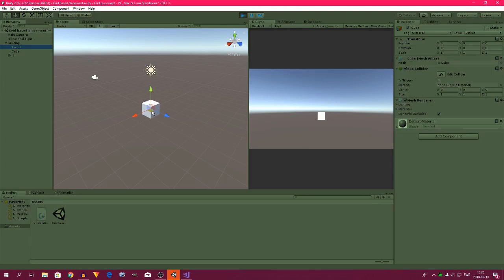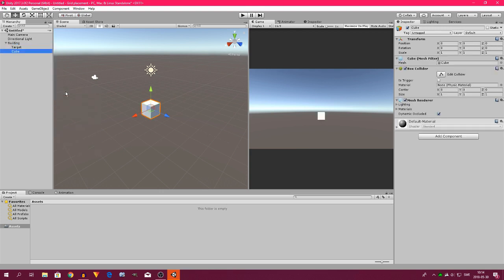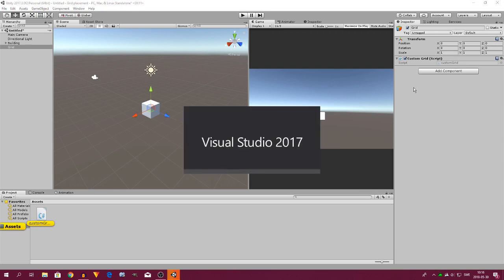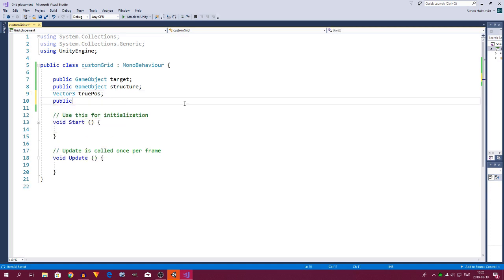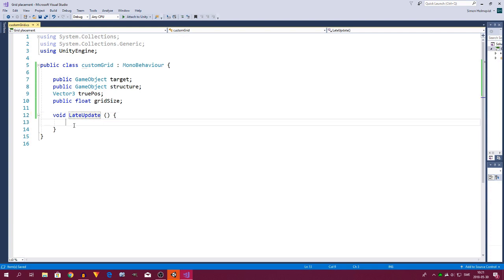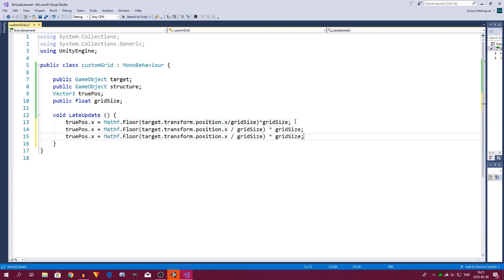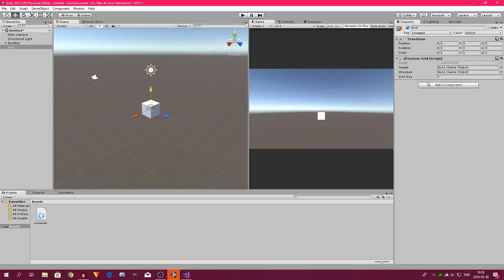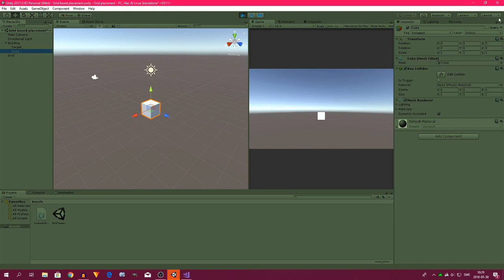GRID BASED PLACEMENT in Unity3d (tutorial)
How to make grid-based placement/snapping in Unity. Have any questions?